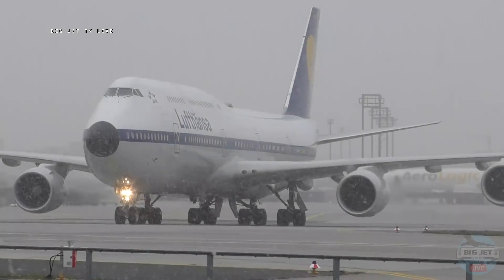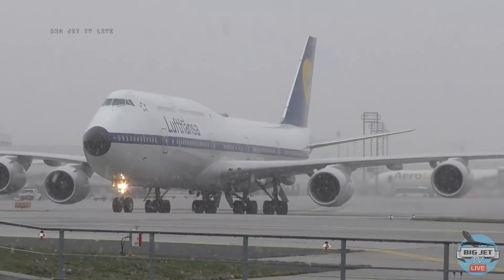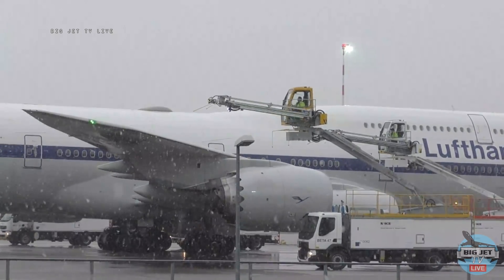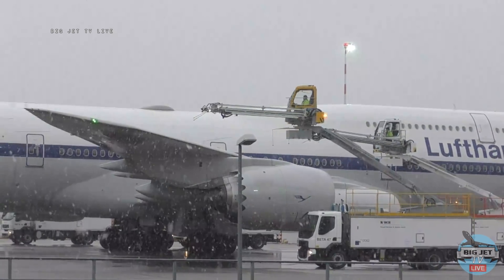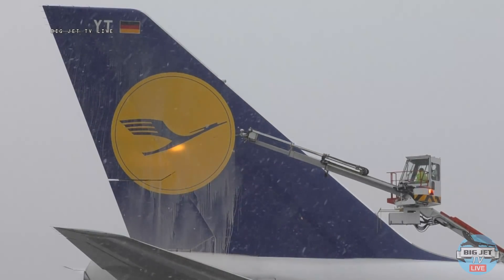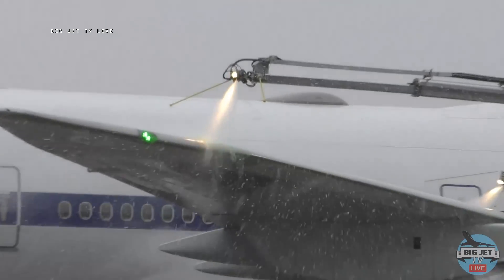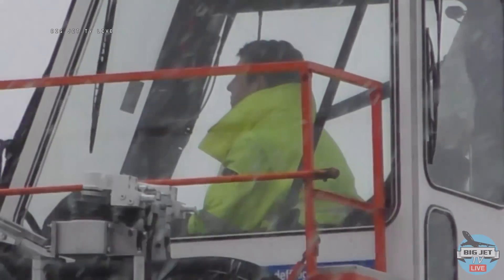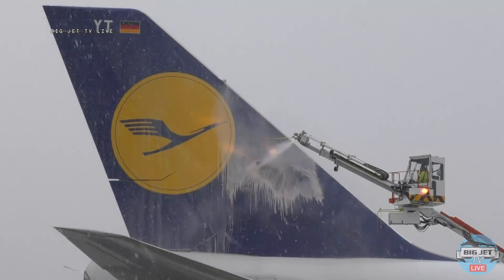RETRO 747-8 DE-ICE ACTION AT FRA WITH BIG JET TV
This Big Jet TV 'Lite' has been produced for our friends at N*ICE GMBH based at Frankfurt Airport. They have a highly impressive operation. Look-out for an upcoming  feature show on Big Jet TV with N*ICE.
This 'short' has been Edited from the TWO HOUR live Gold Channel presentation when we visited FRA on December 9th 2017. go for info.